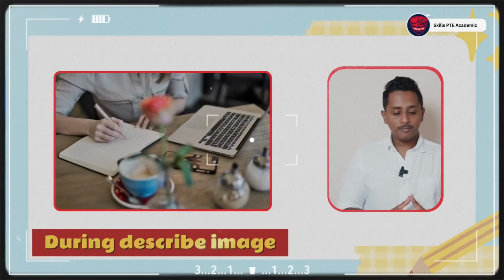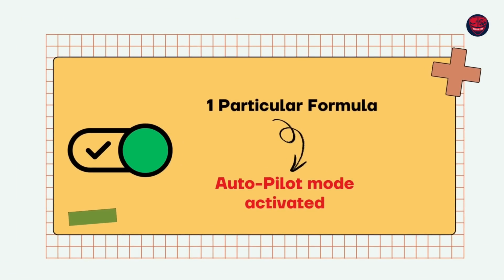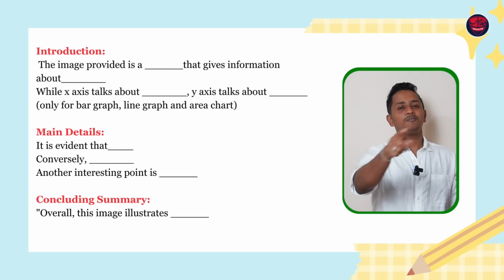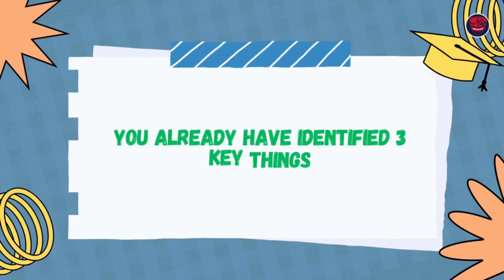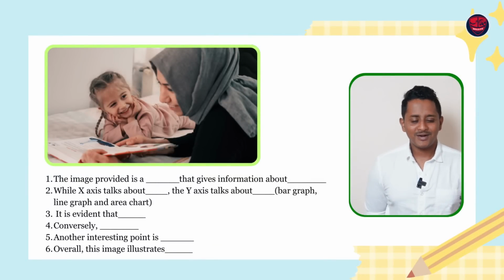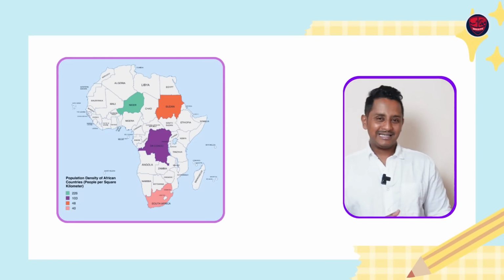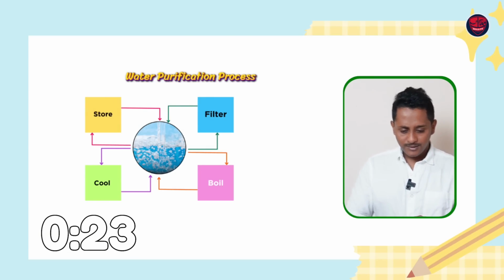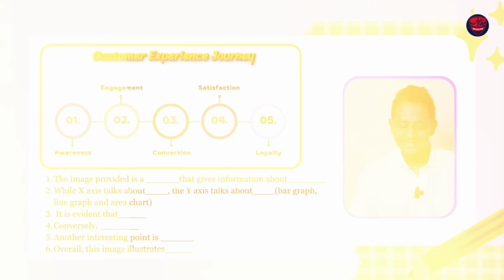PTE Describe Image Hack 🔥 | Auto-Pilot Formula for 90/90 Score!